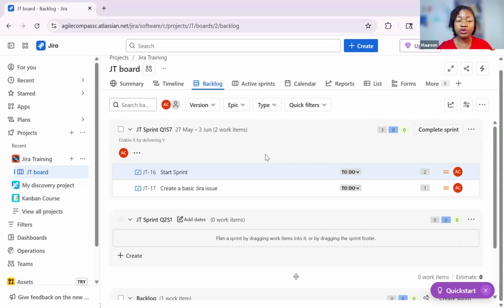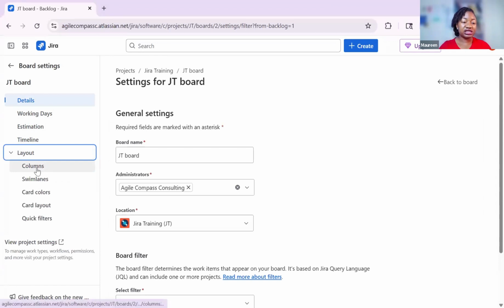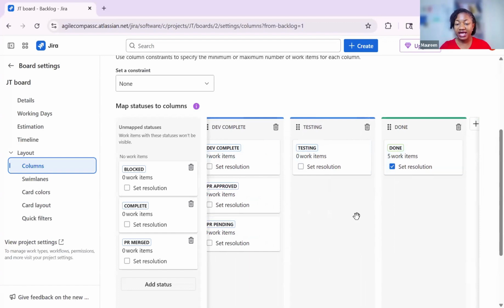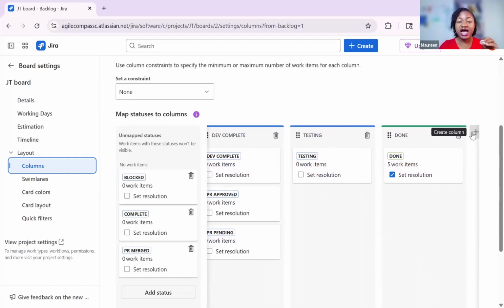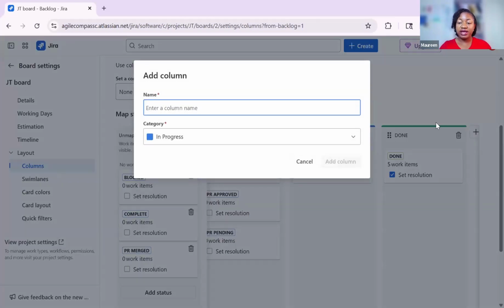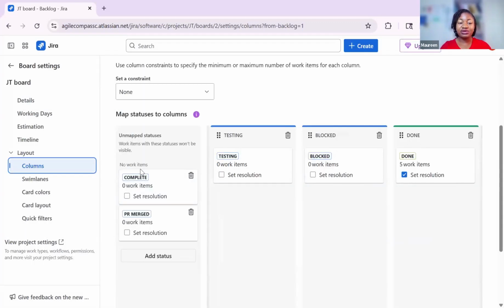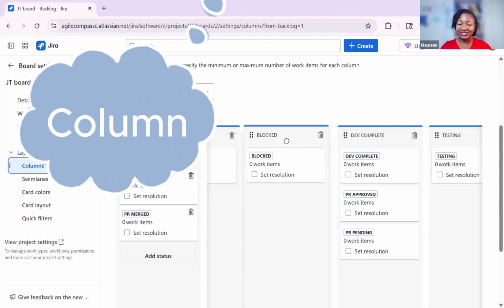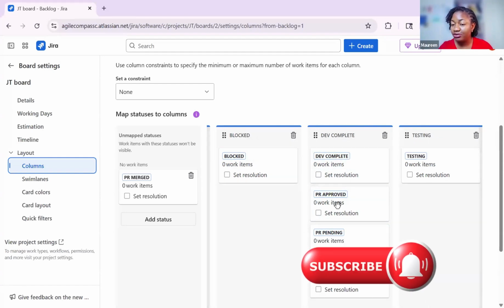How to create a Column in Jira in 3 minutes | Edit a Column in jira